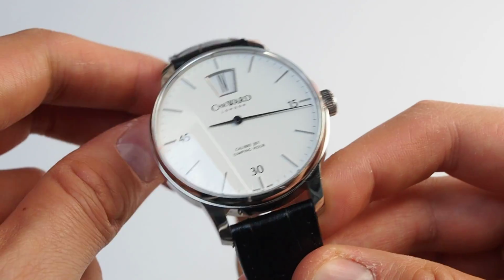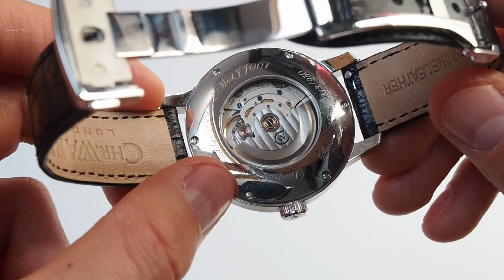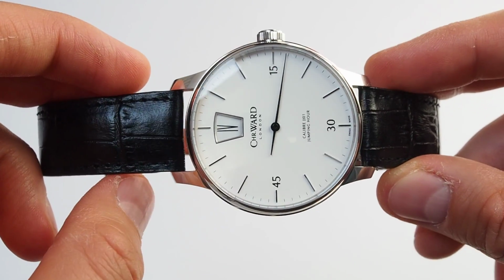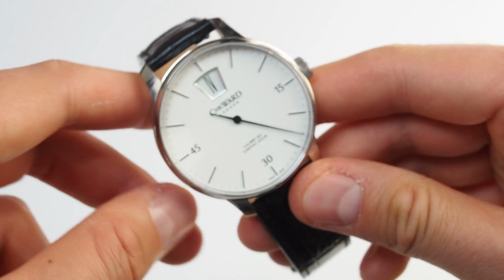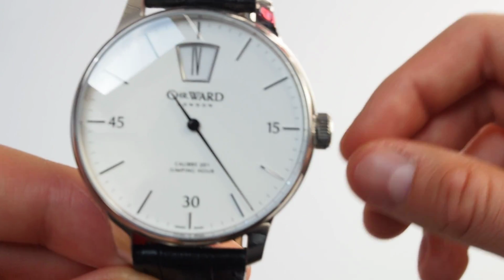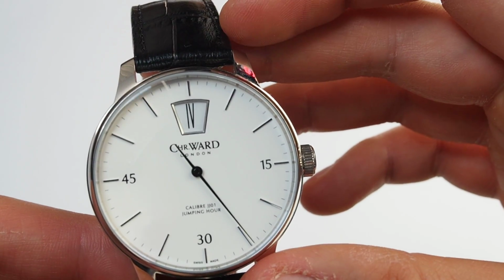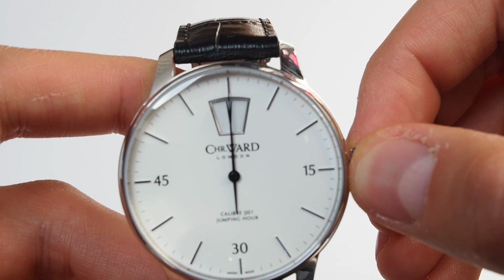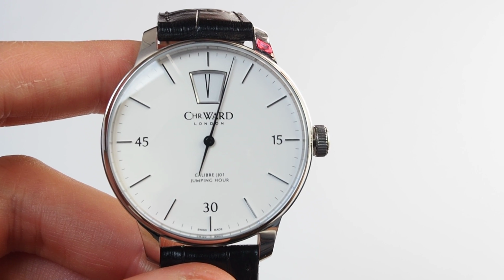The most precise jumping hour movement in the world - Christopher Ward C9 Jumping Hour Mk II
Hello everybody =)

Something for purists and peaple who loves clean and simple dial but still want to have some unique features in the watch. Eta 2824 with  jumping hour modification made by Johannes Jahnke. Limited 250 pcs edition.

Adam